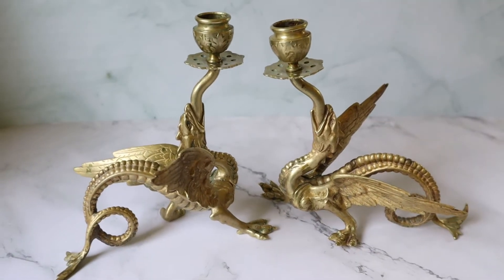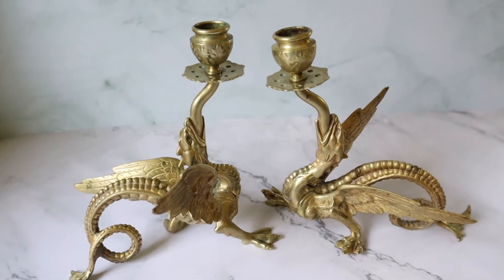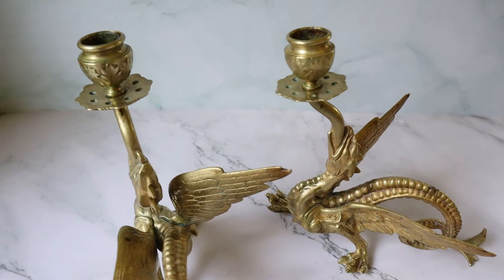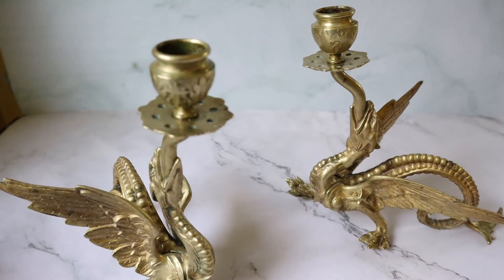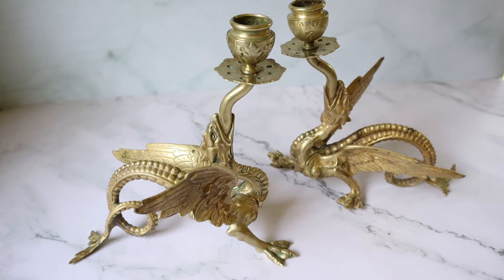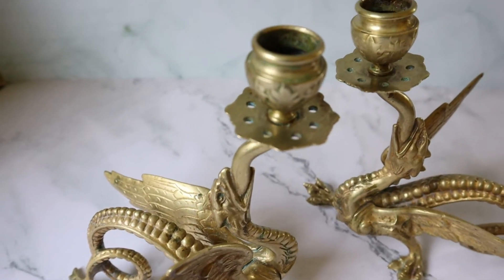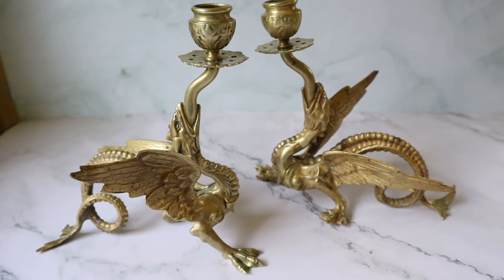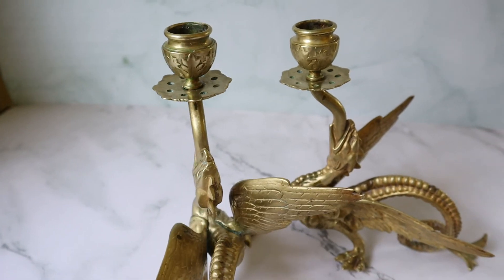Victorian Brass Candlestick Holders